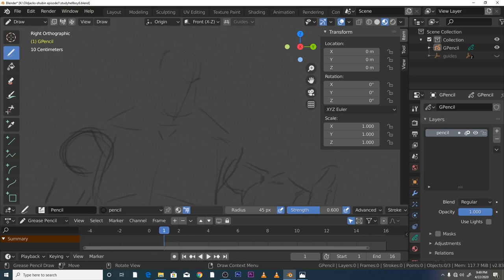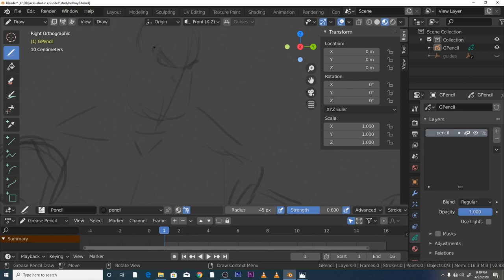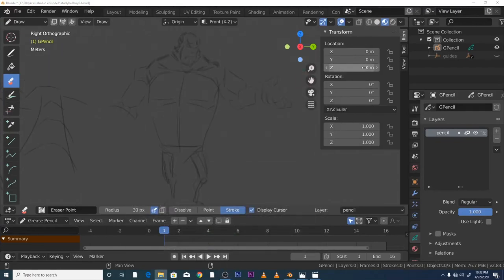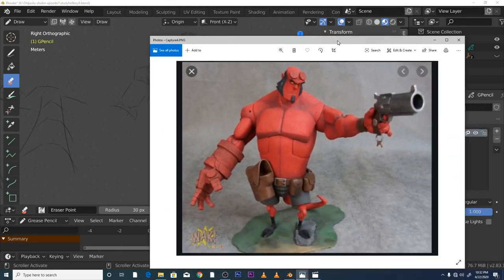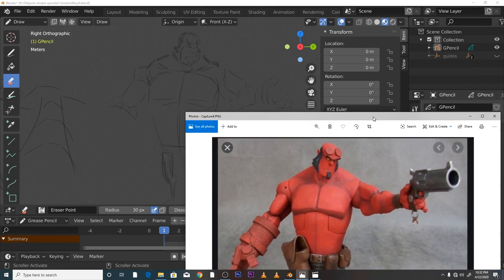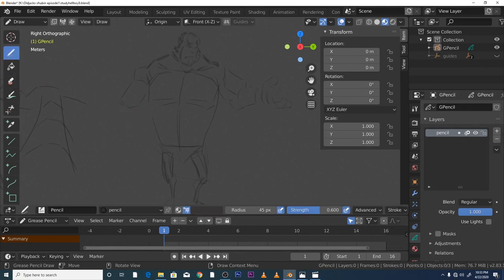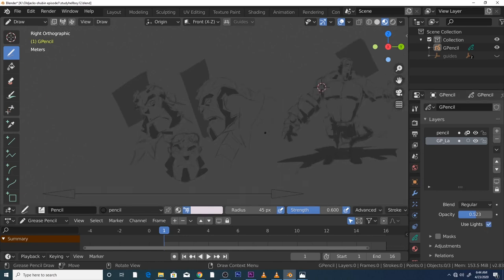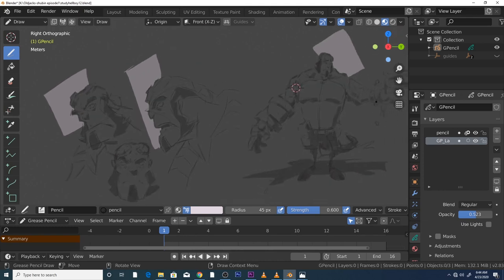Old Jacks Sketch Book :Hell boy study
Episode 1: Of my new weekly sketchbook series in this session we sketch Hell Boy using Blenders grease pencil, if you decide to sketch hell boy as well the sketch I created can be downloaded, its a png file not the actual blender file Gumroad